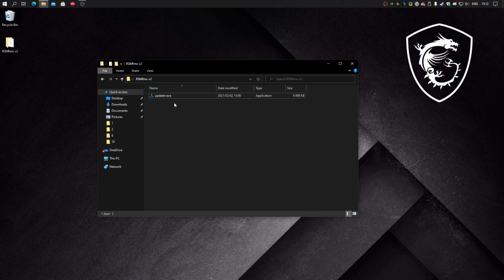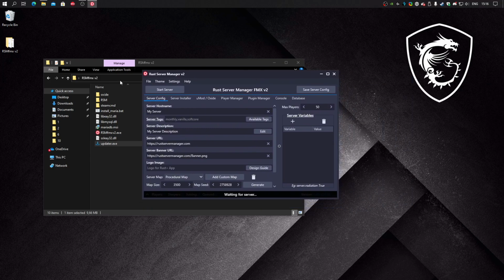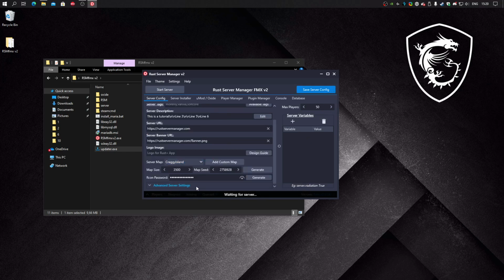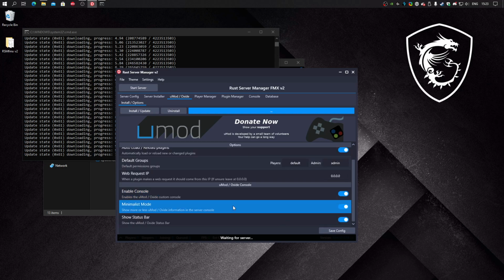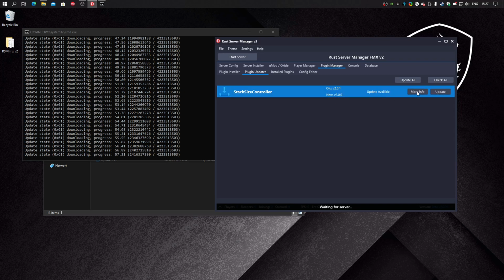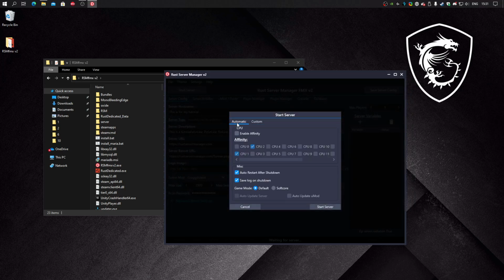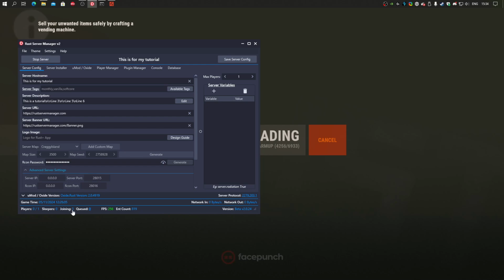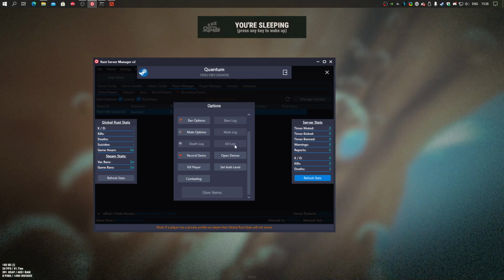RSMfmx v2 Feature List and Tutorial (Build 2.0.24)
The version of the software in the video is BETA v2.0.24. Some features might have been added and or removed since the release of this video.